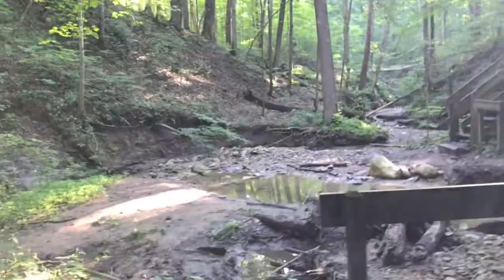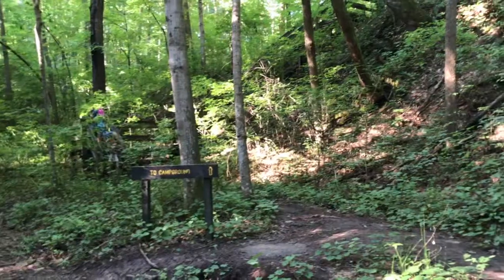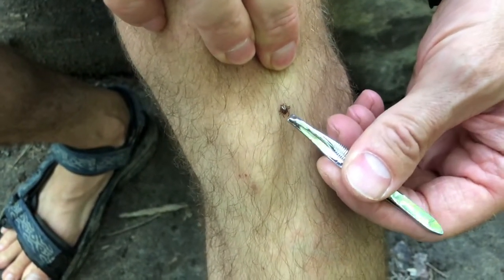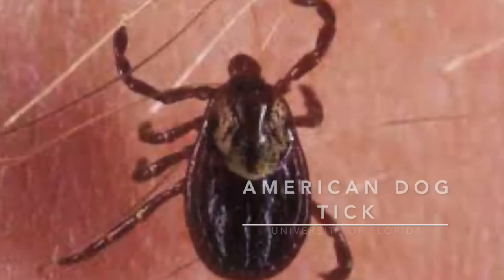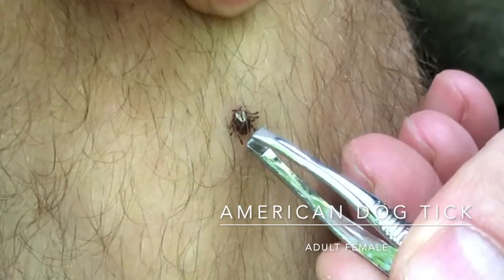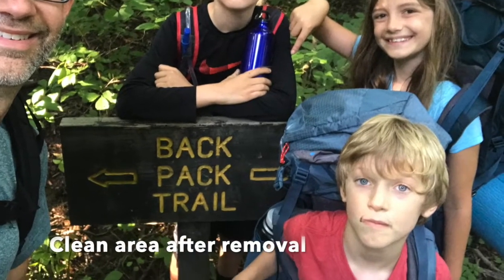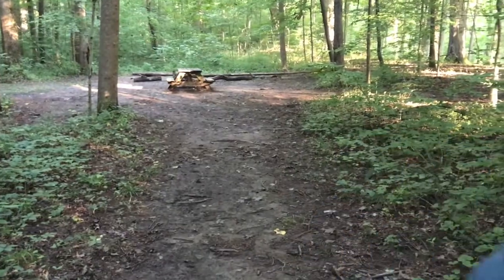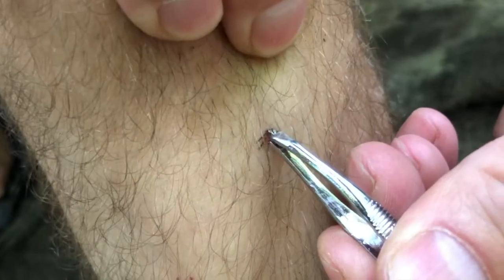TICKS AND HOW TO SAFELY REMOVE THEM!! DON'T LET THOSE ARACHNIDS RUIN YOUR BACKPACKING TRIP!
Dr Backpacker and Kids explore Ticks! Those arachnids don't have to ruin your trip! We discuss the common ticks of the midwest including the LoneStarTick, DeerTick or Black Legged Tick, and AmericanDogTick. Learn to identify these pests, how to protect against them, and how to safely remove them. Always check for ticks and, if you have a tick on you for a prolonged time, seek help from a healthcare professional.